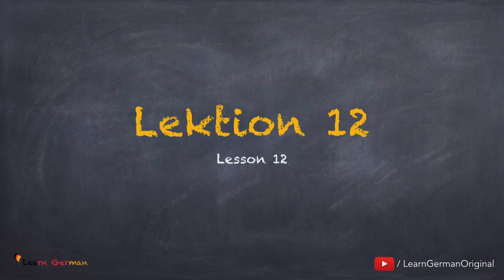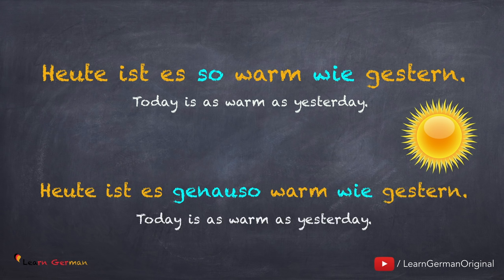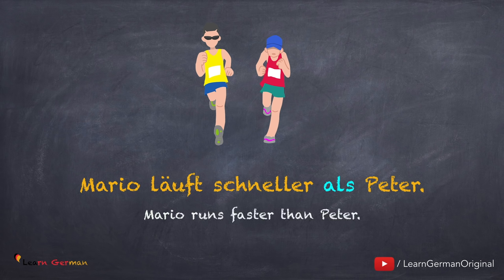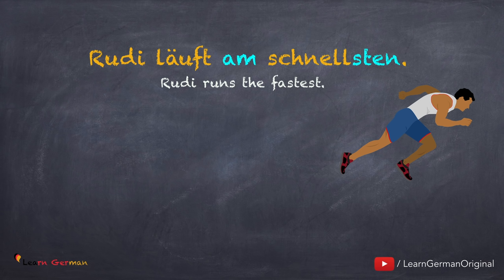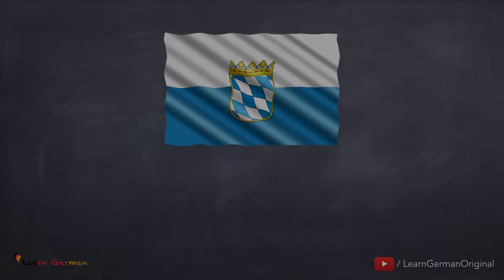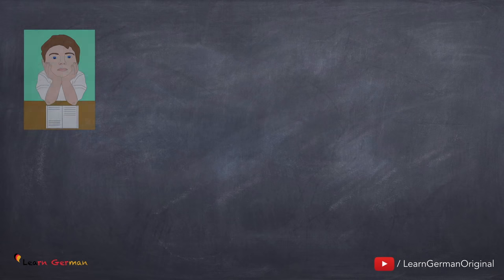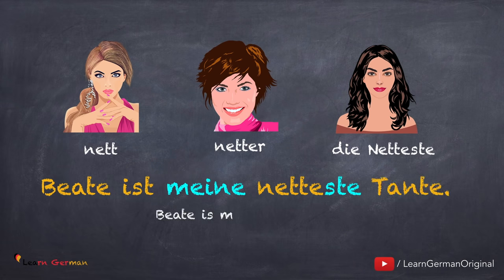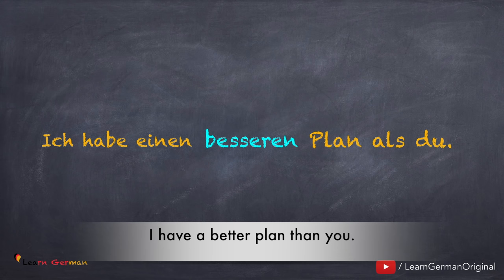Learn German | Komparativ and Superlativ | Part 2 | German for beginners | A2 - Lesson 12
Learn German Lesson 12 -  Degrees of Comparison (Part 2) | Komparativ - Superlativ (Teil 2)

This lesson is a continuation of the previous one. In the previous lesson, you learned the various comparative and superlative forms of different adjectives.
In this lesson, you will be learning how to make comparisons using these forms. There are a lot of examples that will show you how you can compare two or more than two things. Some examples will show you, how you can use “Adjektivendungen” with adjectives in “Komparativ und Superlativ”.
At the end, there is a small exercise for you to practice what you have learned today.